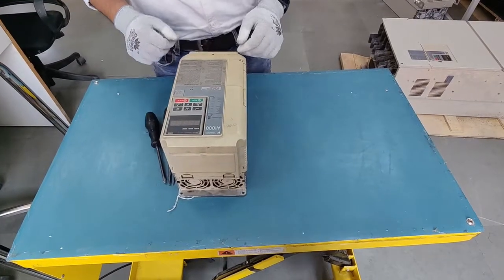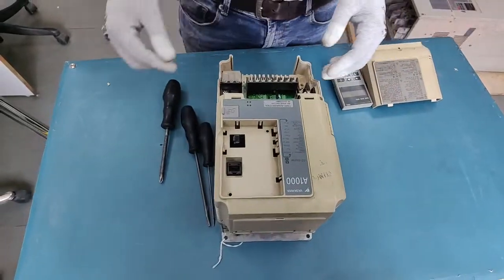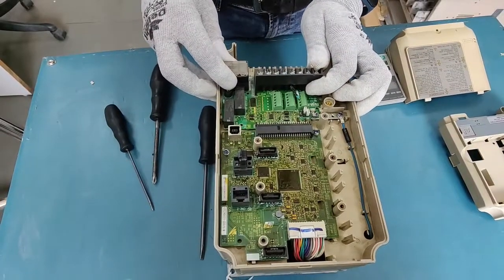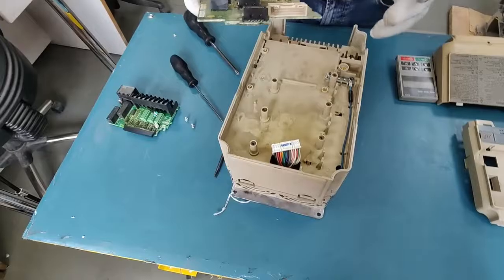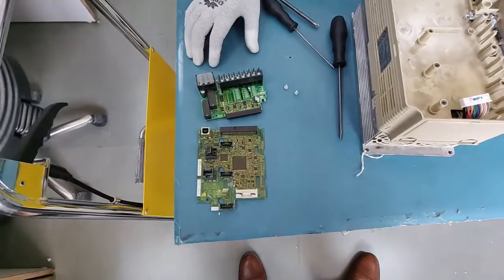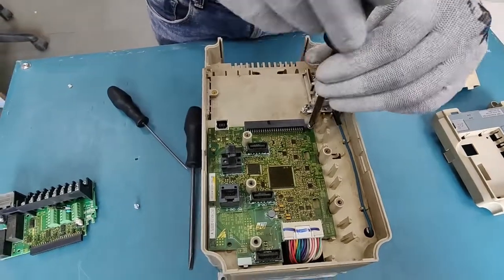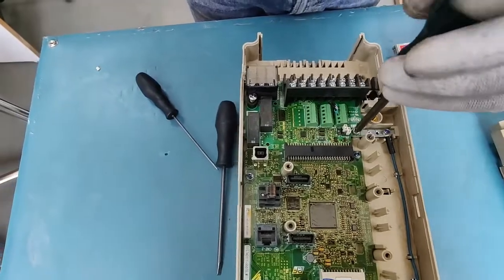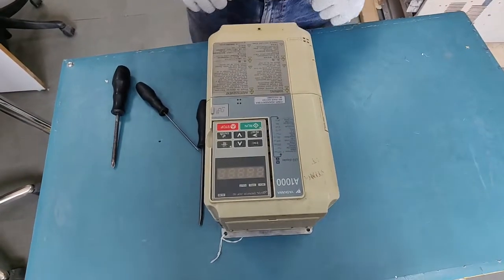VFD Repair & Service | Yaskawa A1000 Card Replacement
In this video, I have tried to show how to change these cards for YASKAWA A1000 VFD. You can follow this procedure while changing these spares of the VFD.

1. Control Board or Control Card
2. Terminal Board or Terminal Card

Let me know if you face any difficulty while changing these spares. You can comment if you have any queries related to VFD services, repairs, installations, etc.